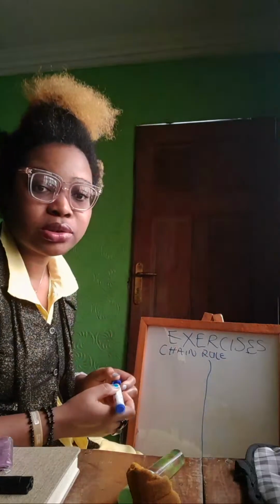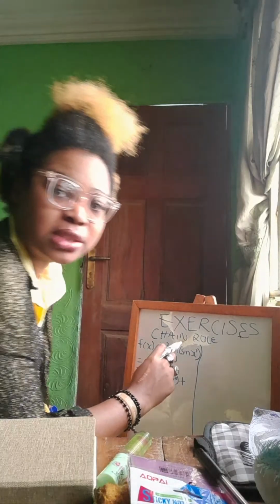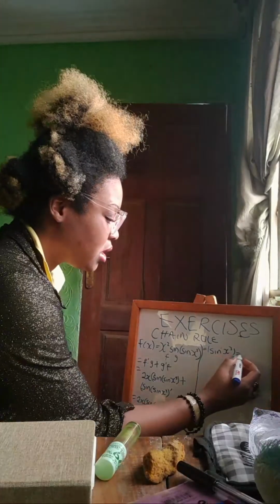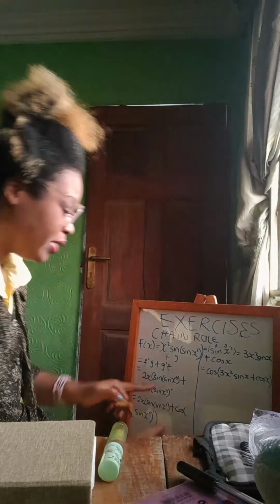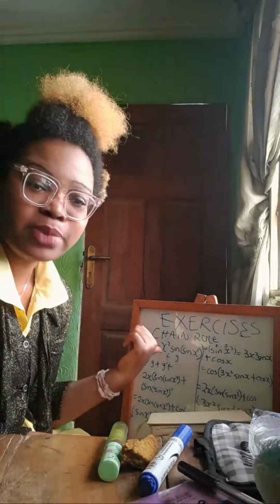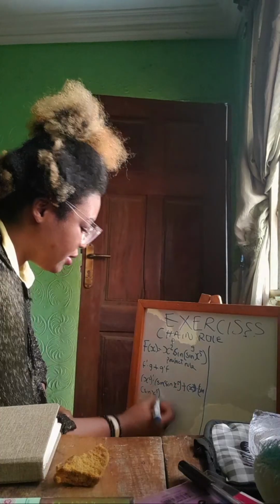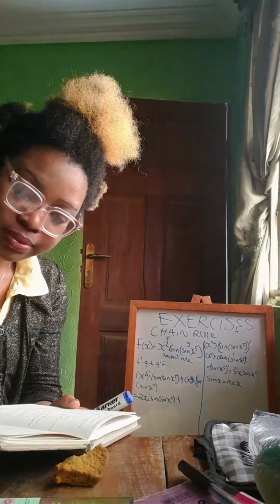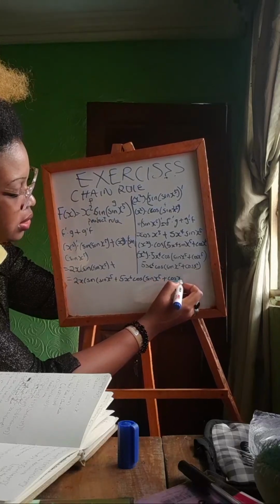KingisanAlien is live: ASSEMBLE fellow math nerds! 🤓 (also classic lit lovers gather!)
hiya E.Ts 👽
I am here again and we're doing something interesting 🥰

maths topic: calculus- the chain rule!

literature segment:
Dante The Divine Comedy
W.B. Yeats poetry: The Ballad of O'Hart
                                   The Ballad of Moll Mcgee
                                  The Ballad of the Foxhunter